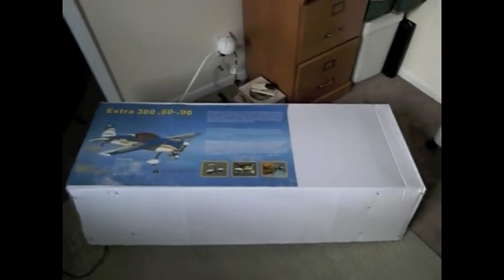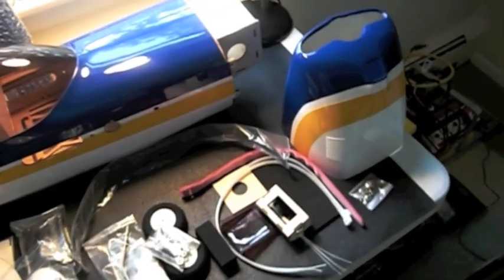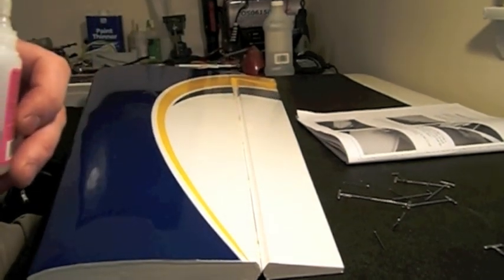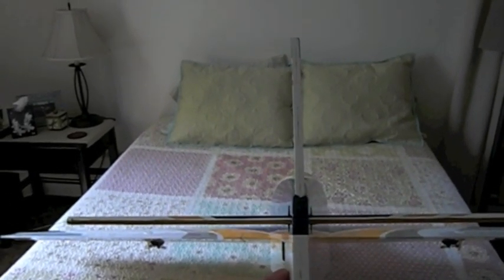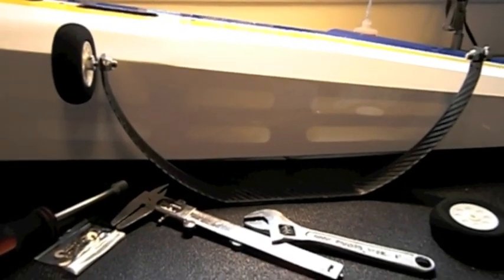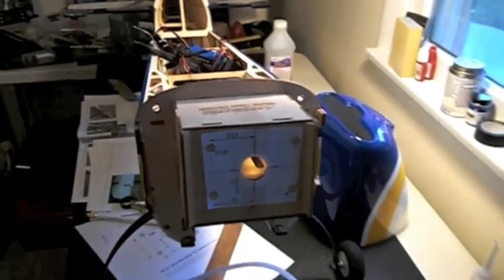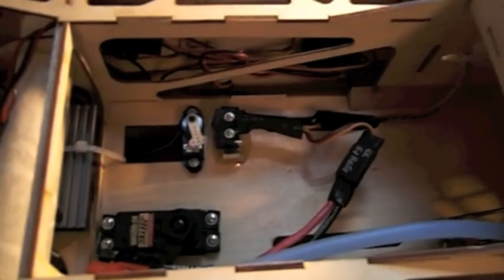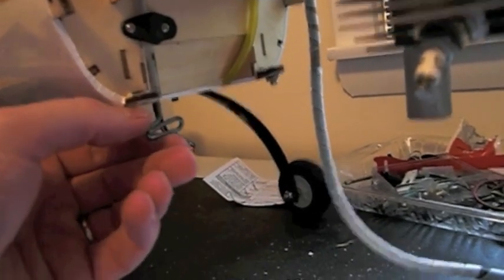Aero Works Extra 300 .60-.90 Build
Building the Aero Works 300 Extra .60-.90 with 20cc gasser